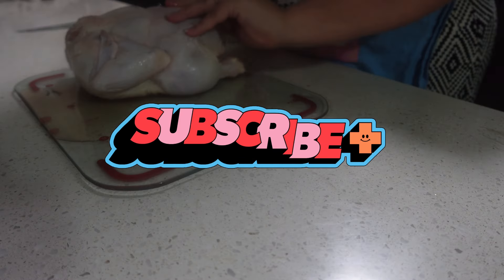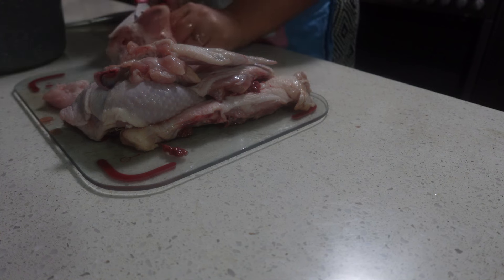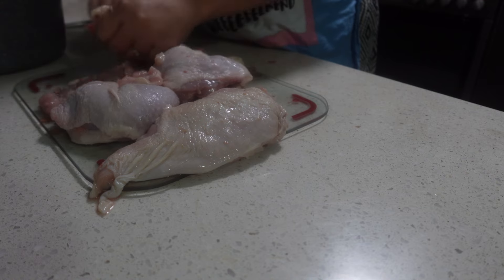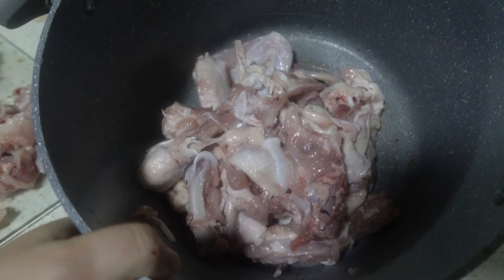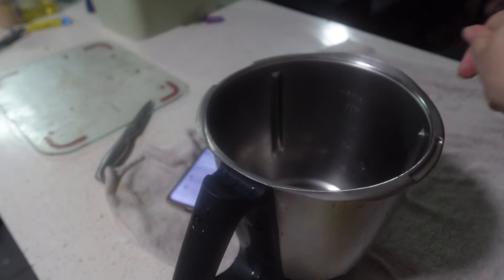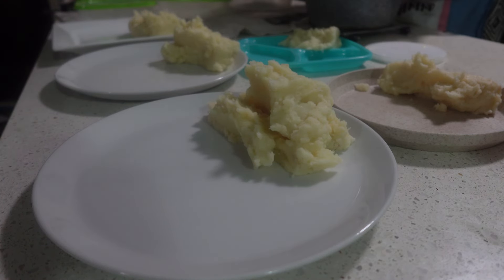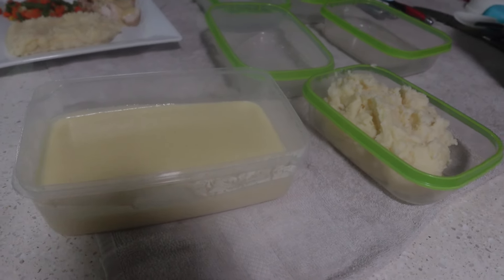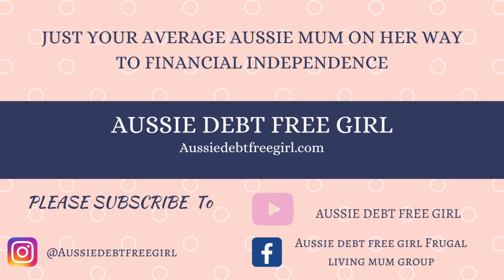Chicken Prep | Chicken & Vegetables | Soup into Sauce